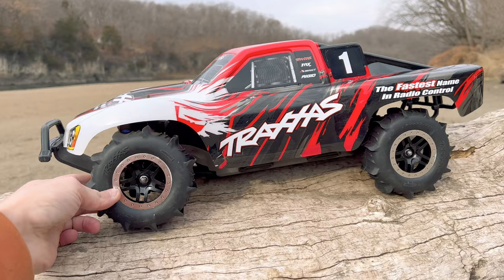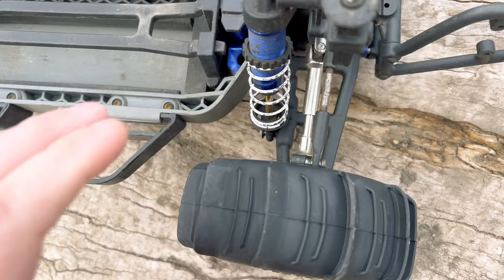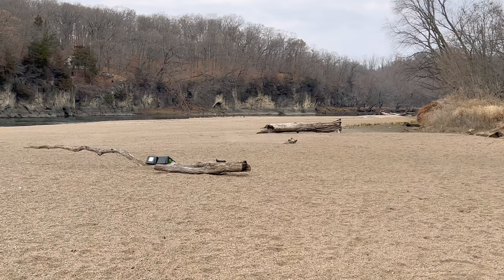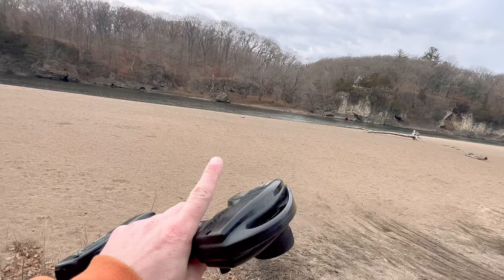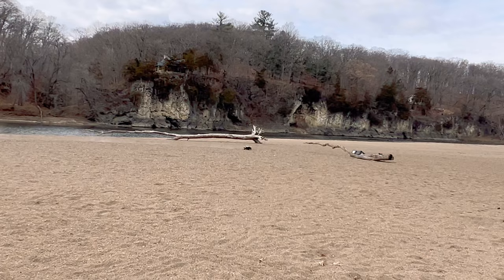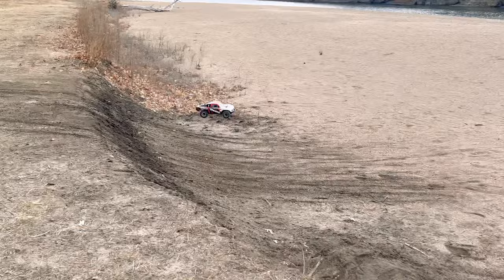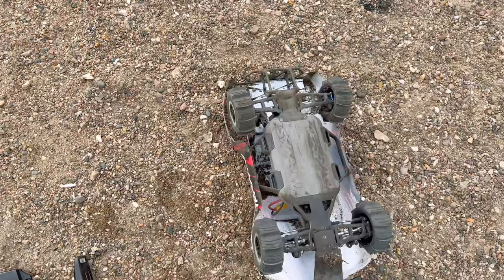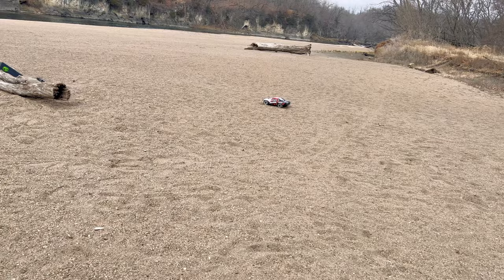Traxxas Upgrade Paddle Tires #5891 in the SAND // TRAXXAS SLASH 4x4 BRUSHLESS!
In this video Test out the Traxxas Upgraded 2.2 Paddle Tires #5891 on my Traxxas Slash 4x4 “Ultimate Basher Build” for the First Time

Traxxas Slash Paddle Tires Mounted on Black Satin Wheels SS 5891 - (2)

Traxxas Slash 4x4 “LCG Conversion Kit # 7421 -

Traxxas Slash 4x4 LCG - Taller Battery Tie Down (Part # 7426x) -

GPM Wheel Hex Claws (2) -

Traxxas Aluminum Motor Mount TRA7460R (Blue Anodized) -

Traxxas Hoss 54t Spur Gear -